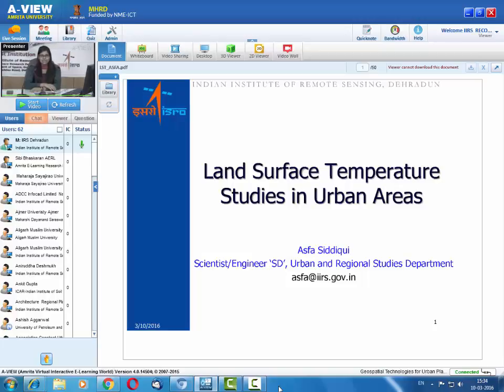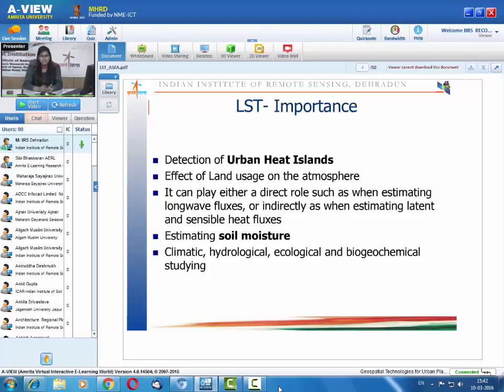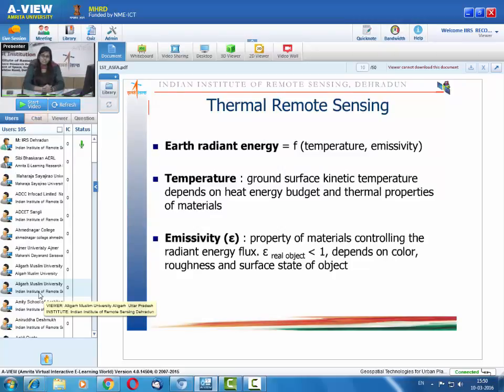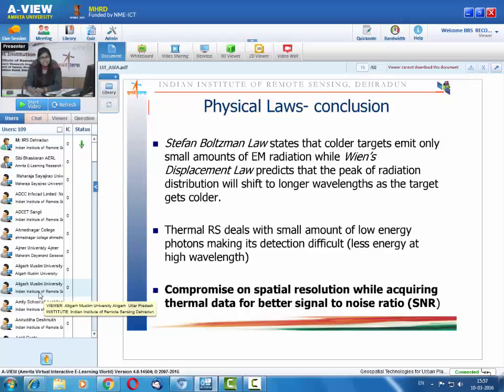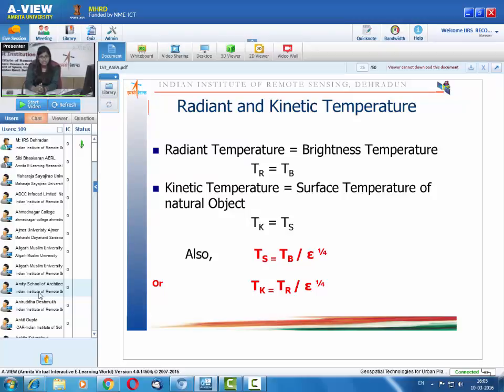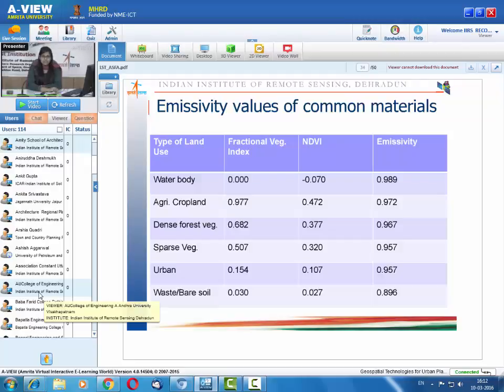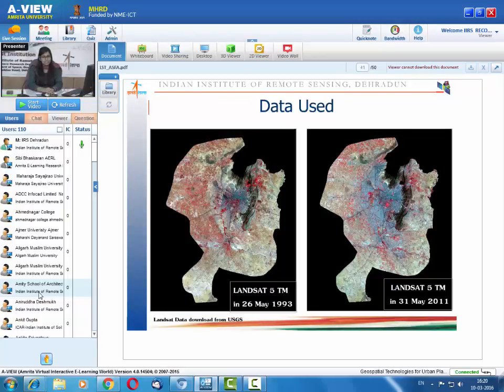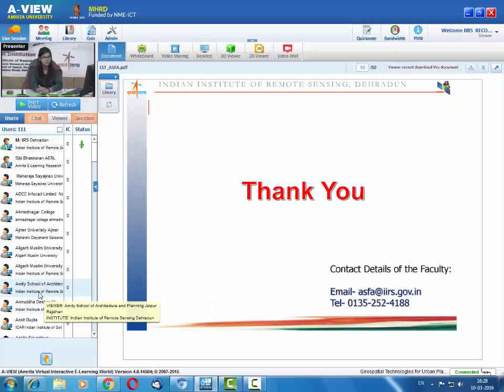15 Land Surface Temperature Studies in Urban Areas